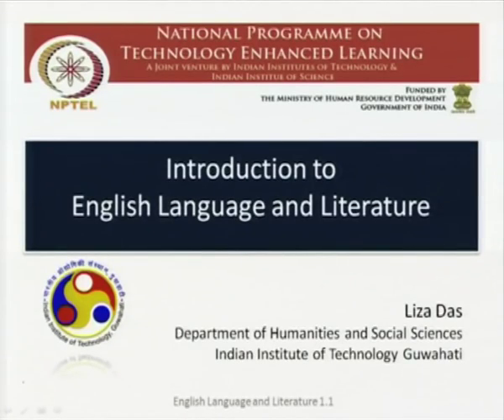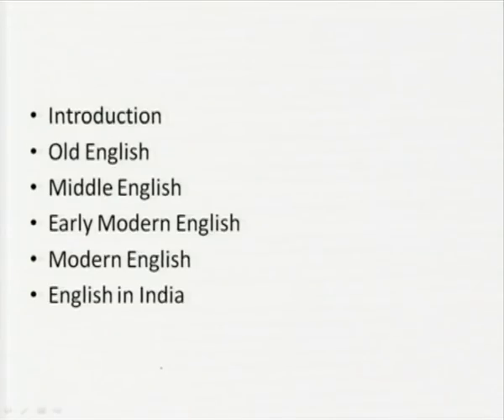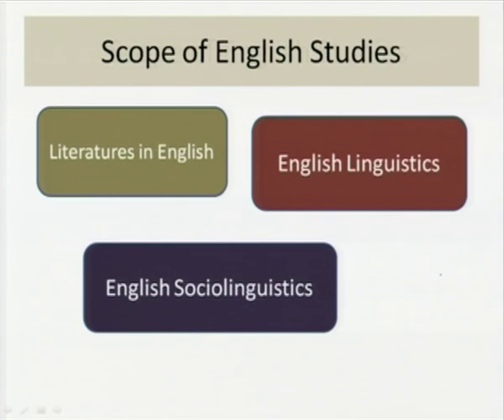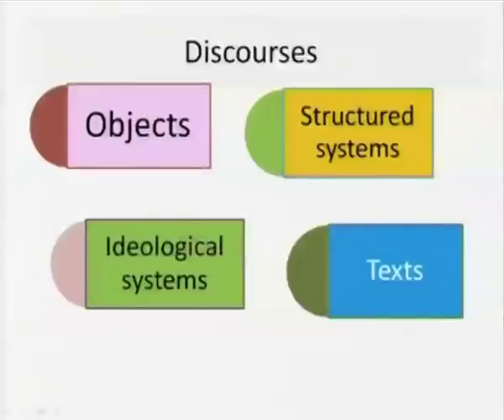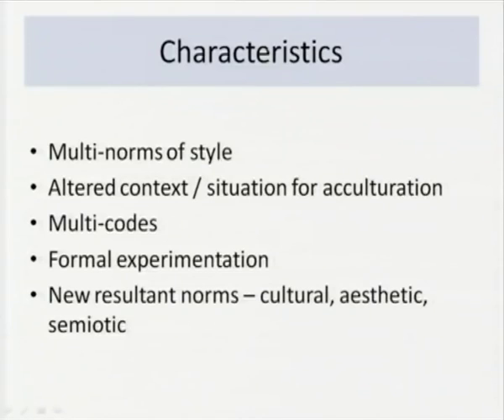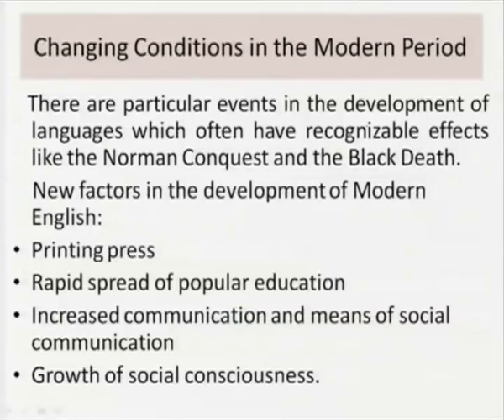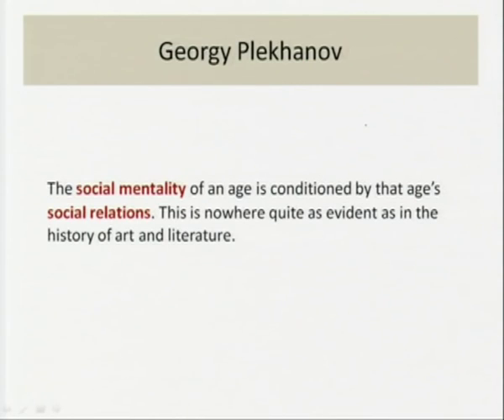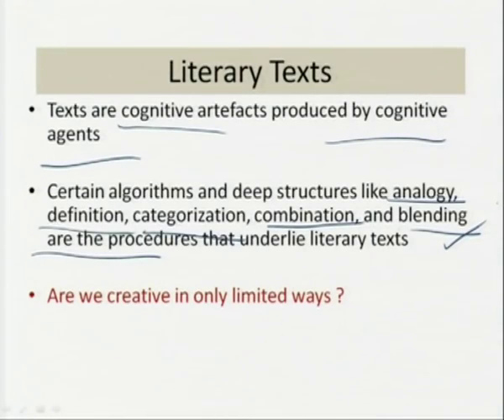Mod-01 Lec-01 Introduction